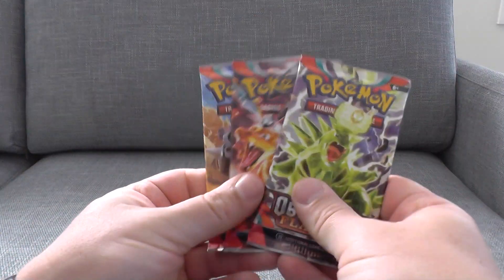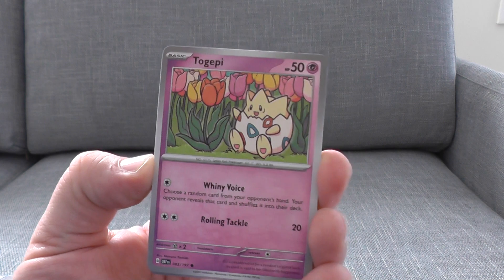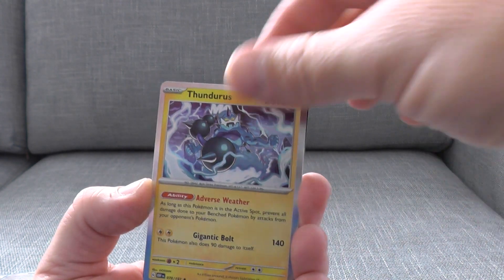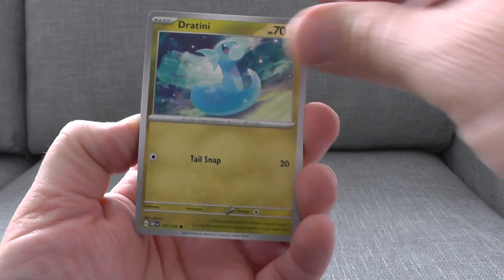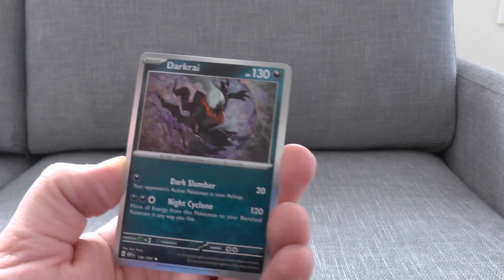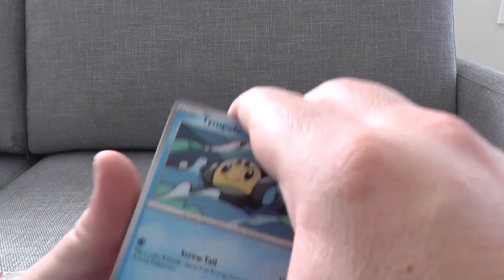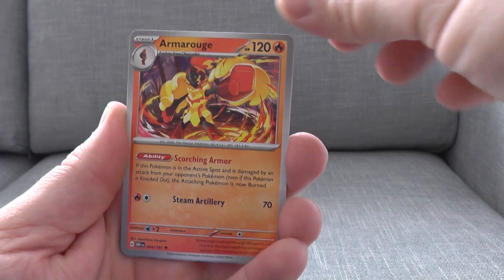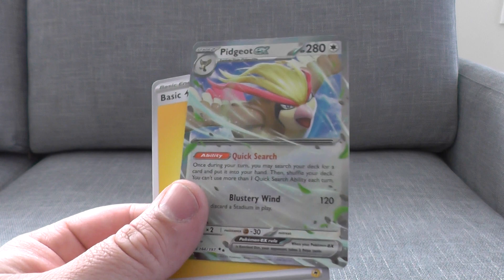Opening 3 Simp packs of Obsidian Flames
Woot toot poopy snoopy